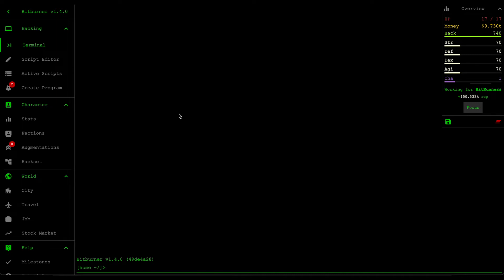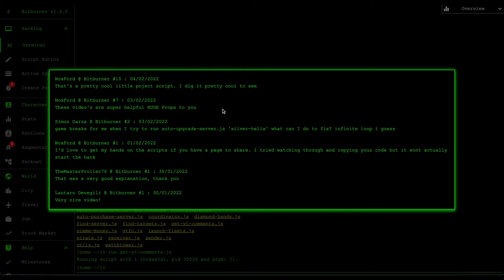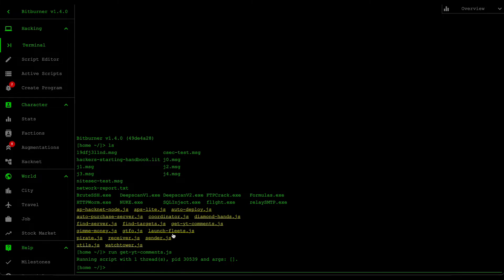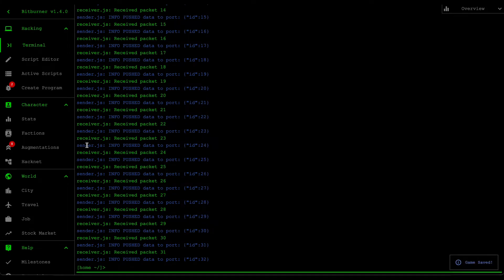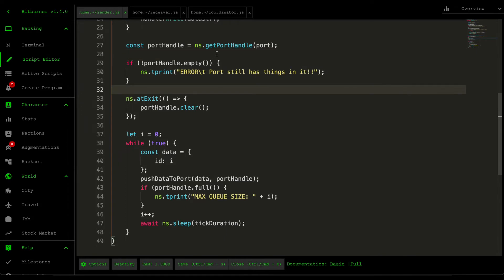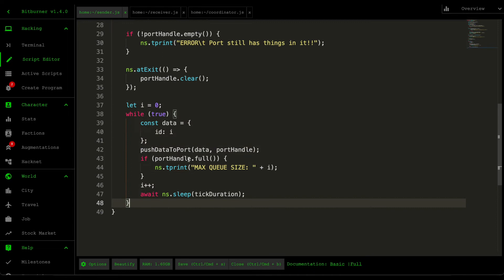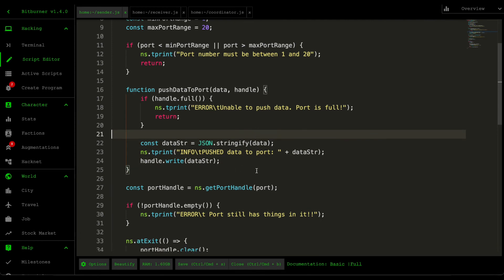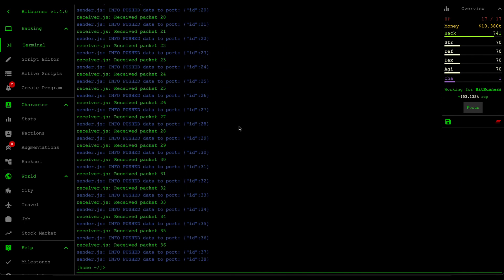Using port handlers to coordinate data between scripts - Bitburner #13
In this video, I create a script that explains the concept of port handlers. I'm currently in the process of grinding out my skills and money to unlock Bitnodes so this is another filler episode. The purpose of this is to explore some options to upgrade my launch fleets script.